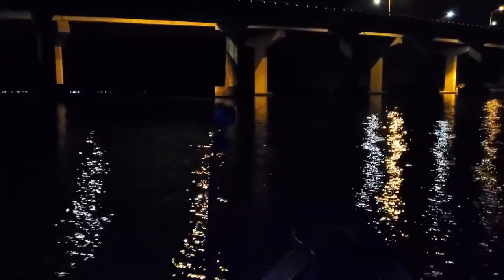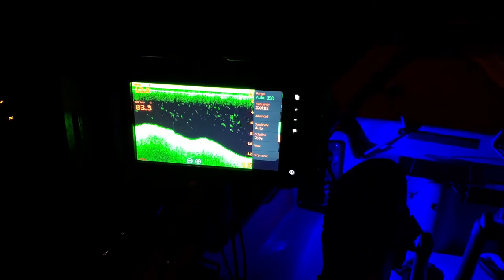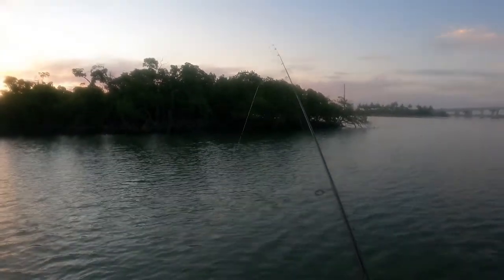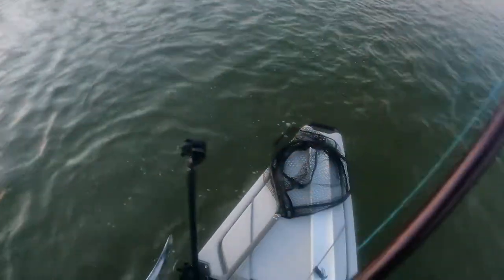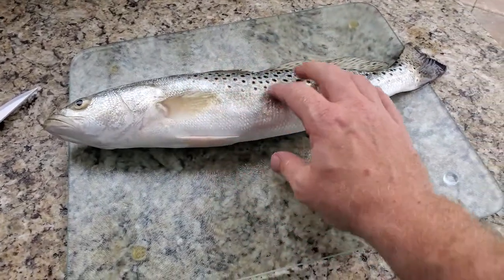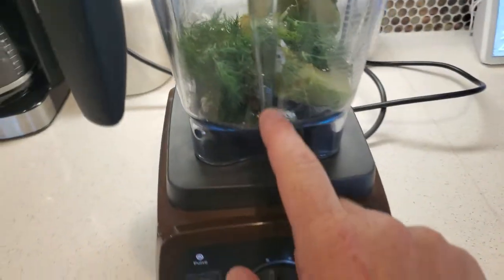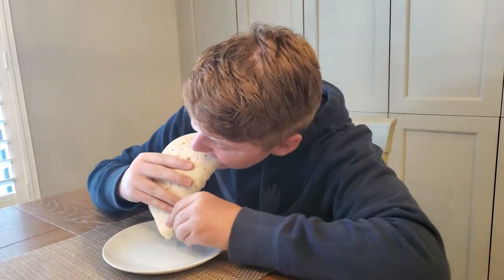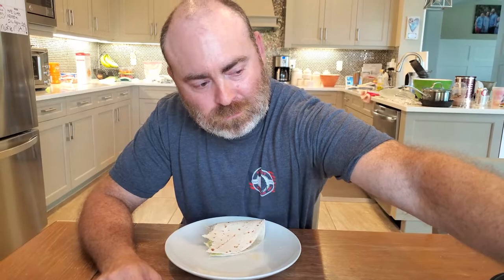Speckled Trout Tacos {Catch, Clean, Cook} My repaired drive feels brand new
Really a second maiden voyage as I test out my hobie mirage drive that I repaired and it felt like new!

Maybe on more "closer" trip before I head back down to the Everglades and fish the 10,000 islands again.  Shark fishing anyone? Overnight camping in the Everglades?  The possibilities are endless.